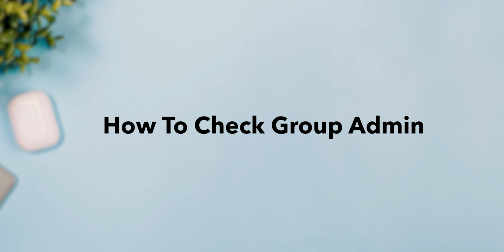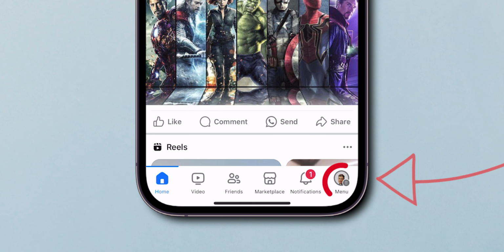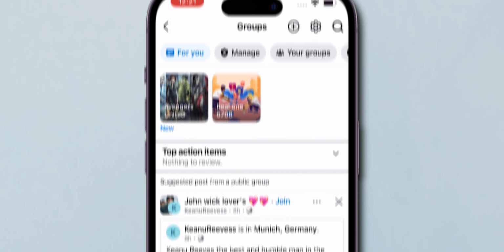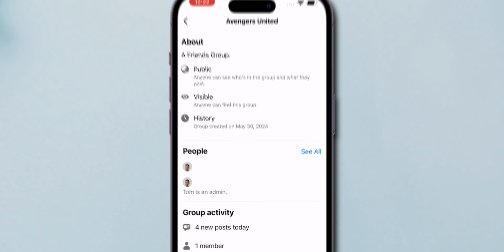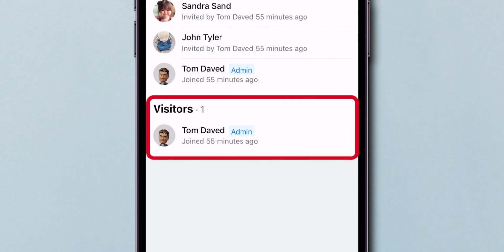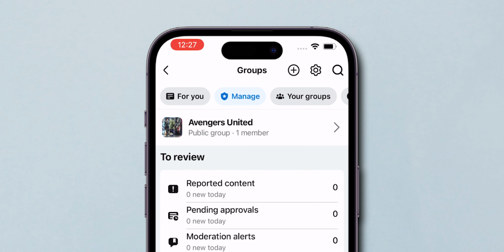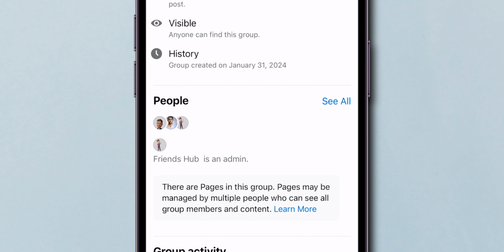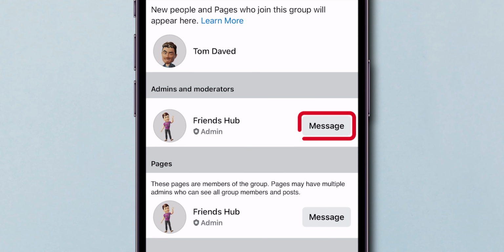How To Check Group Admin On Facebook?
Learn how to easily find out who runs your Facebook group by checking the group admin. This step-by-step guide will show you how to navigate through Facebook settings to uncover the administrators of your group. Stay informed and in control of your online community by knowing who has the power to manage your group. Watch now to discover how to check group admin on Facebook!